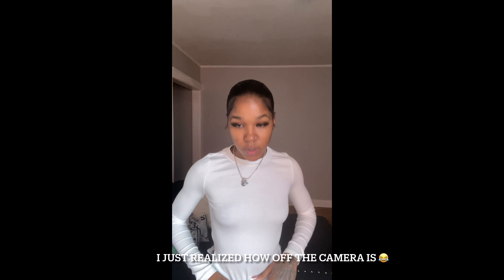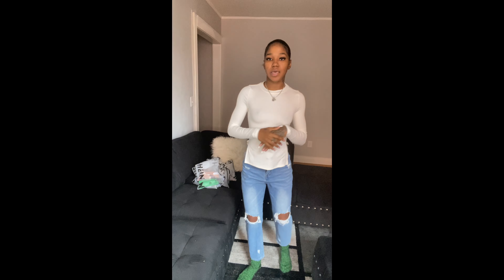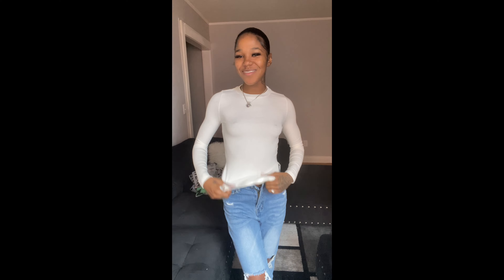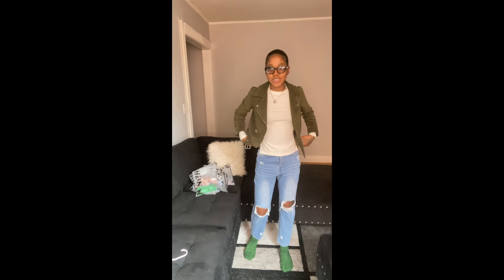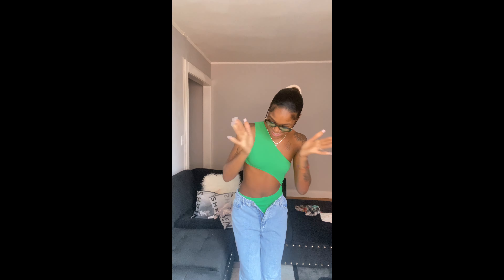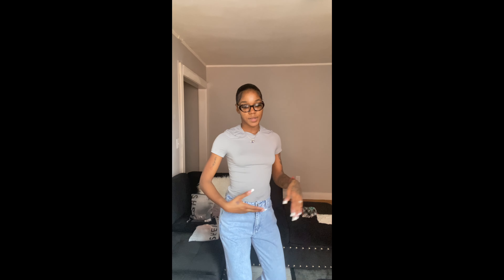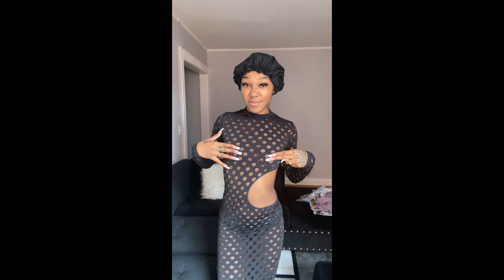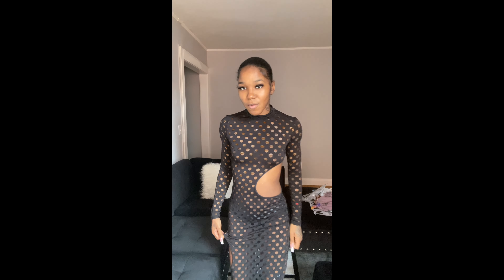Shein try on haul 1/2 || Basics//vacation outfits//casual wear !